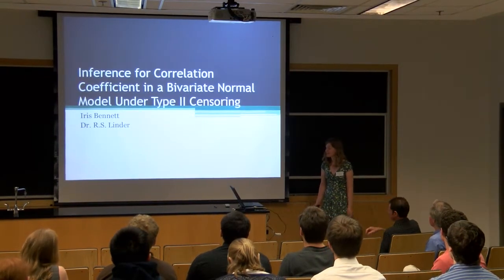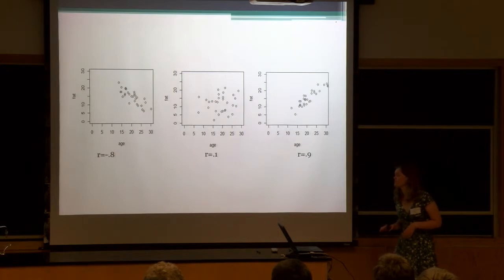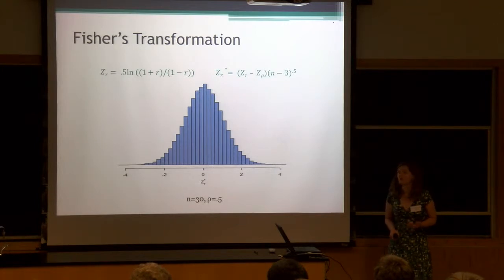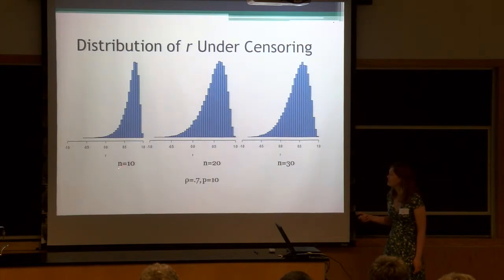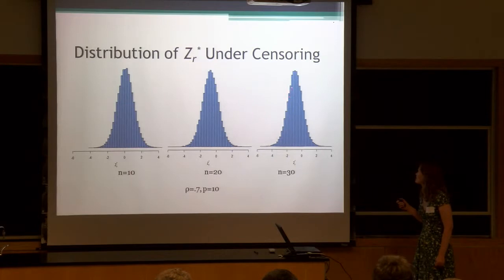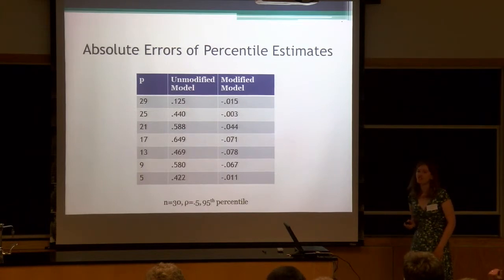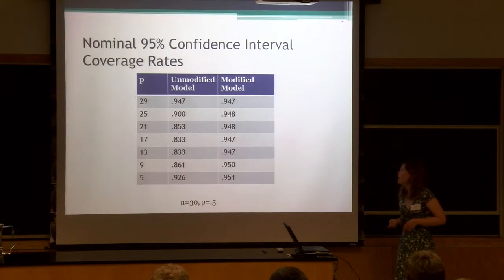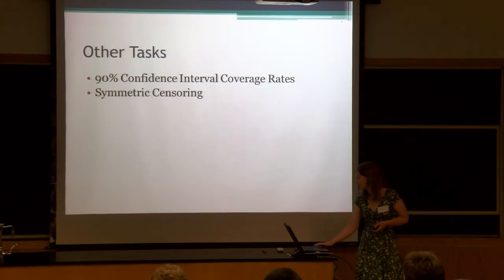Iris Bennett's Presentation at the 2014 Ohio College Summer Science Symposium